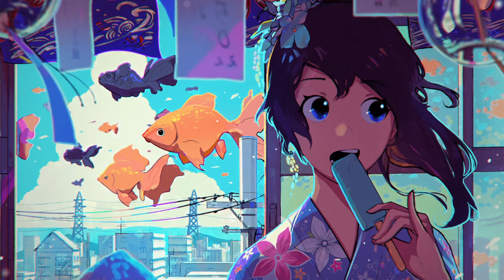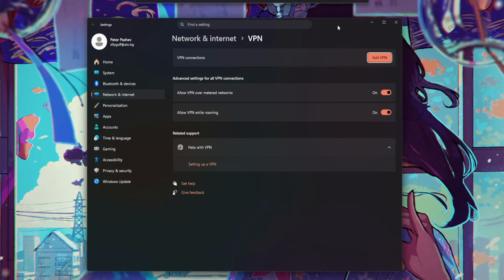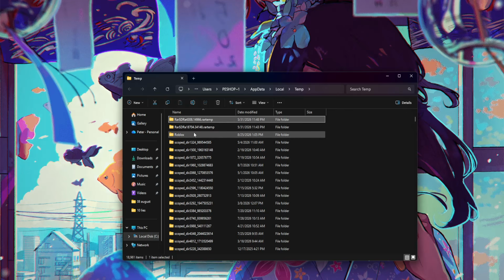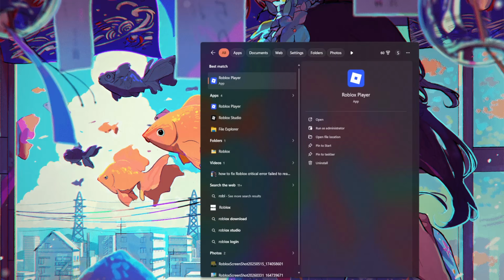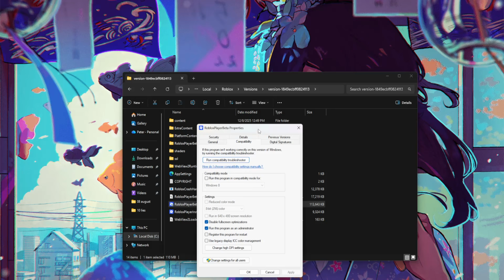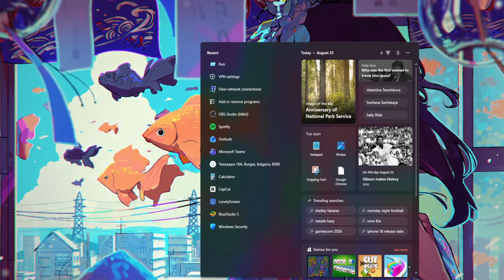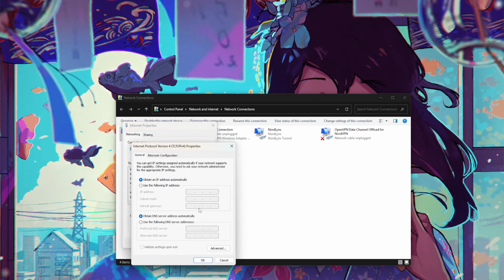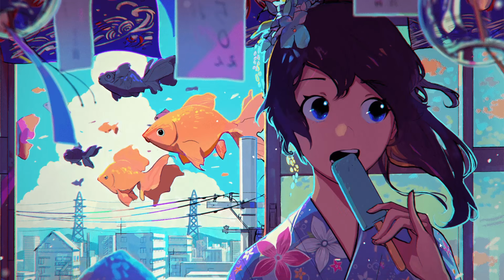How To Fix Roblox Error 529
In this video I show you how to Fix Roblox error 529 quickly by disabling your VPN and clearing temporary system files. Get back into your game right now.

This guide explains how to troubleshoot the specific Roblox error 529 connection problem. If you cannot access the platform, checking your network configuration is the first step. Many users find that active VPN connections interfere with server communication, causing this specific error code to trigger during startup.

Once you verify your network settings, you can clear temporary data to resolve potential cache conflicts. By running the %temp% command on your PC, you can remove stored files that might be causing the issue. Follow these steps to resolve Roblox error 529 so you can resume playing without further interruption.